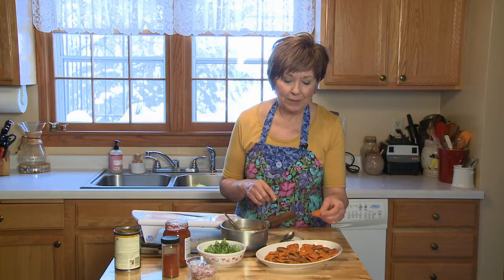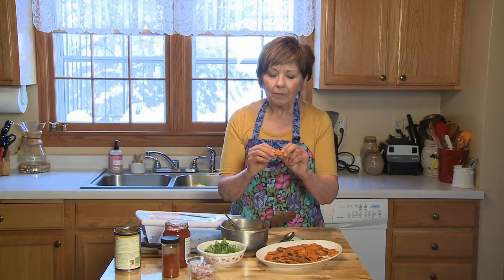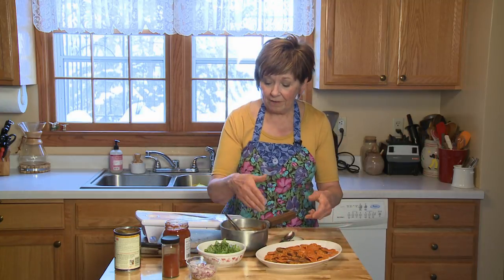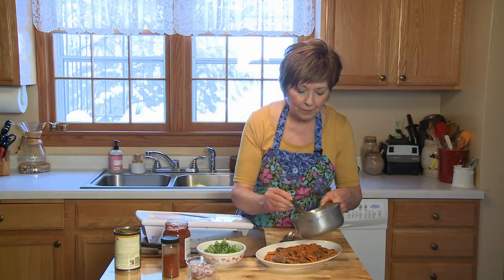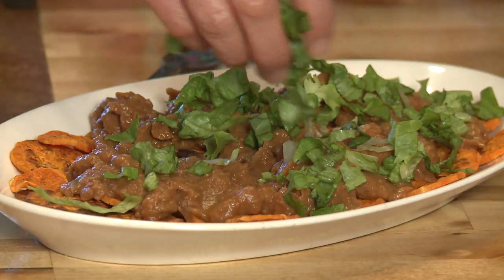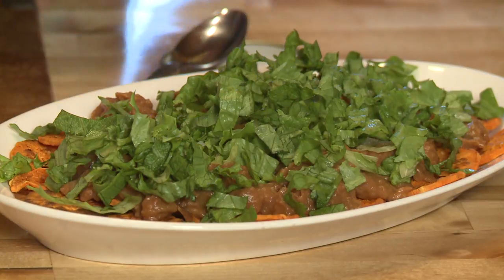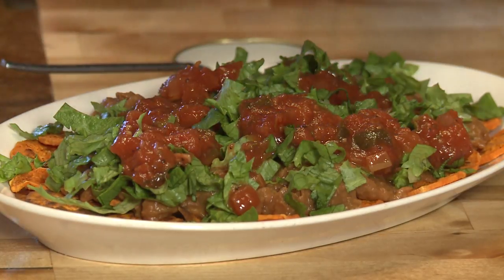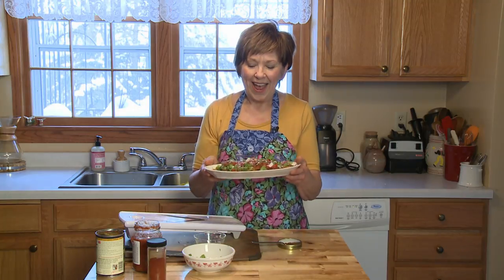Good Food, Good Life, 365 - Sweet Potato Nachos